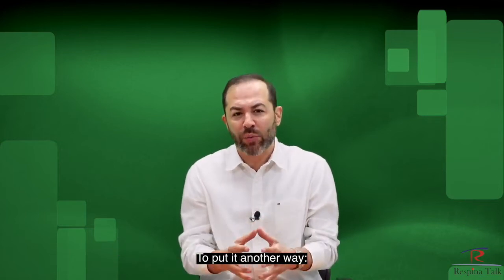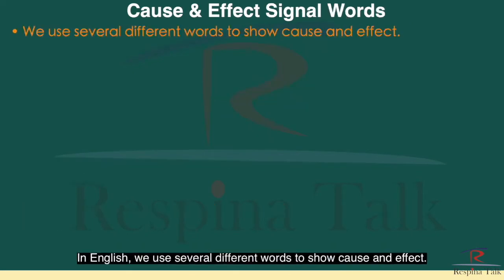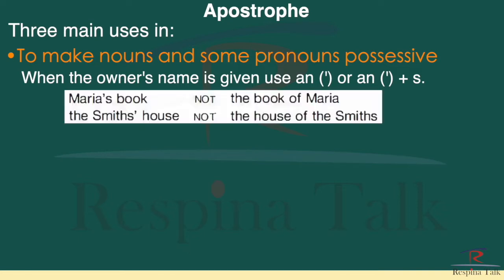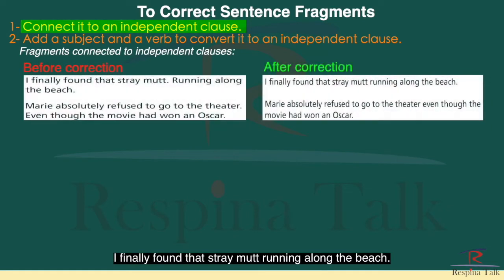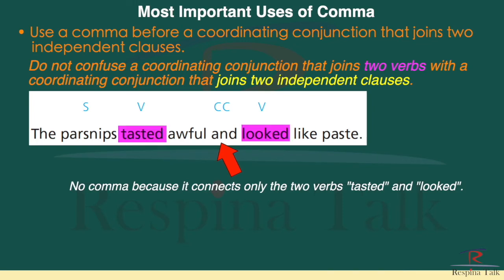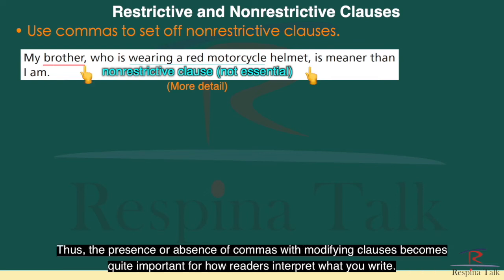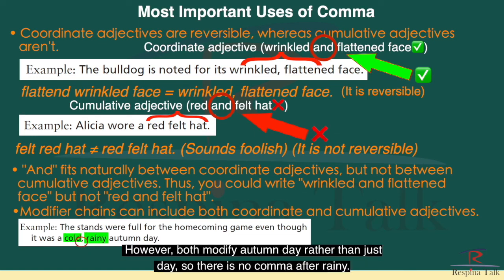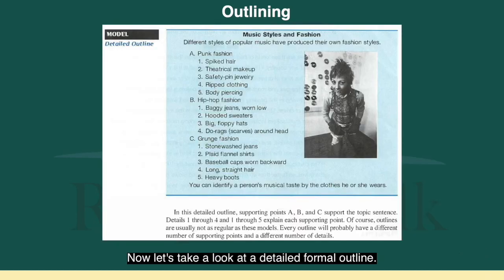IELTS Writing from A to Z... Stage 2 Unit 3